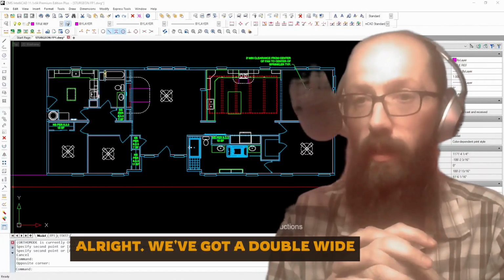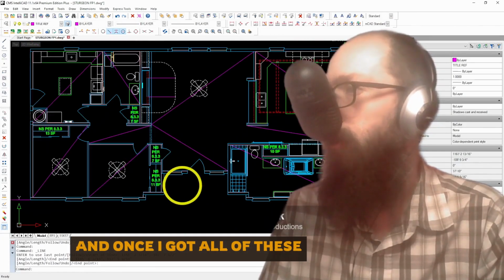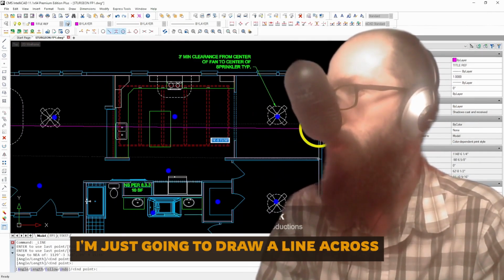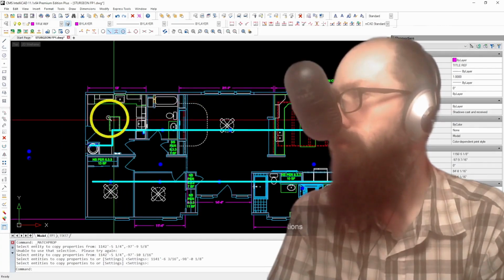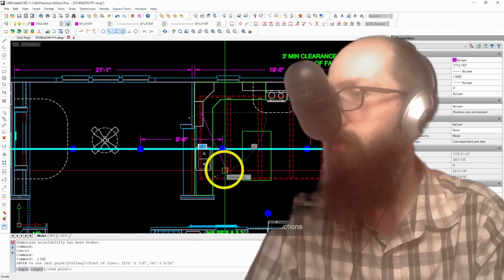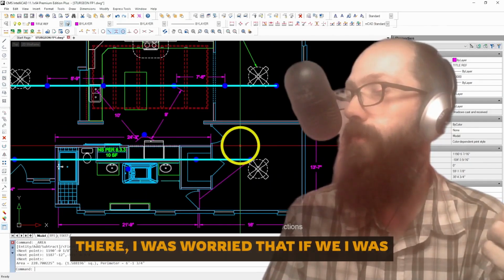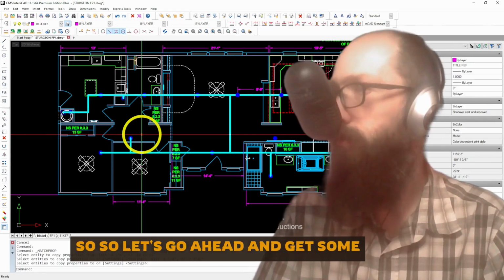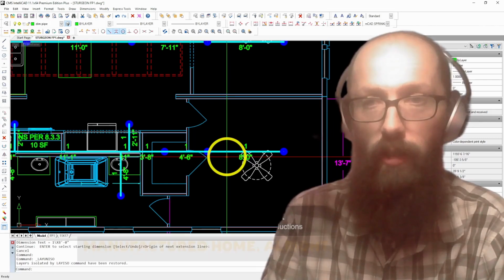Manufactured Home Fire Sprinkler Design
In this video, we take a detailed look at designing a fire sprinkler system for a double-wide manufactured home in accordance with NFPA 13D standards. We start by outlining key considerations for laying out sprinklers in manufactured homes, discussing unique aspects such as the installation of separate units in the factory and their connection in the field.

Follow along as we go step-by-step through the design process using CAD software, including setting up construction lines, placing sprinkler heads, dealing with obstacles like faux beams, and considering field conditions like ceiling types and equipment placement.

We’ll cover:

Layout strategies for double-wide units
Handling site-specific challenges in sprinkler design
Proper placement of sprinkler heads to ensure optimal coverage
Industry best practices for dealing with obstructions like fans and fireplaces
The impact of field connections on design decisions
Whether you're a sprinkler contractor, designer, or just curious about the process, this video offers valuable insights into the design and coordination required to meet code requirements while balancing practical installation considerations.